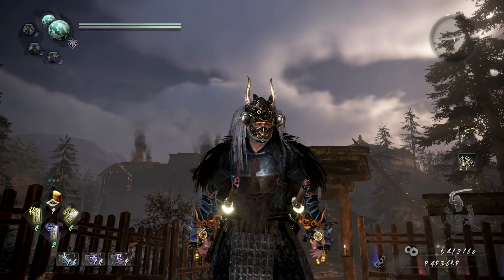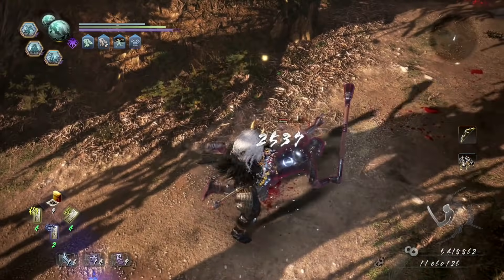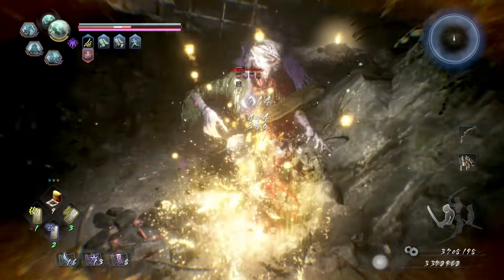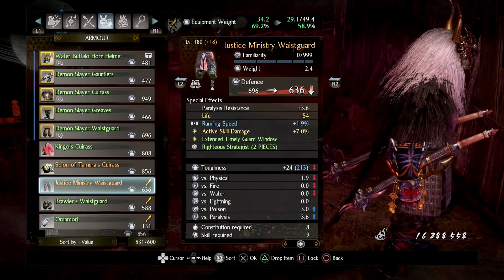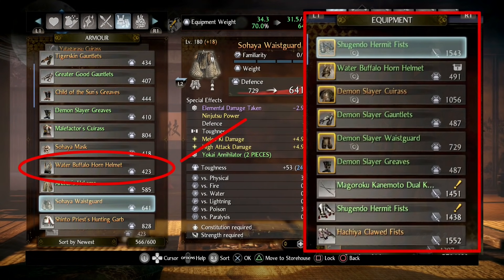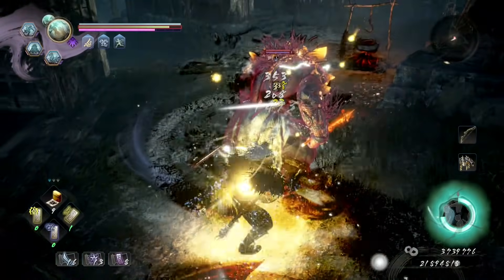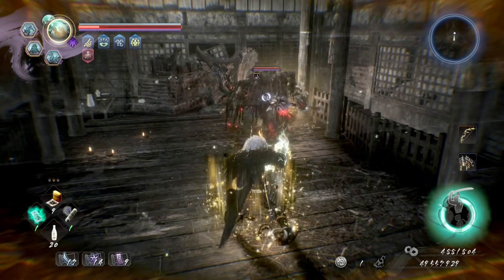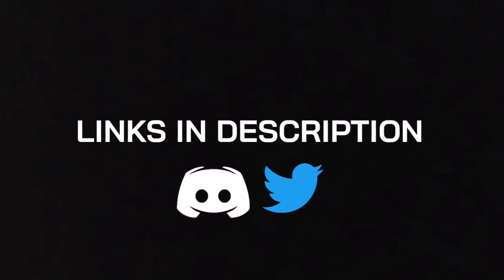Nioh 2 Dream of the Wise Tips & Tricks | DotW Starter Guide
In this video I cover Nioh 2 Dream of the Wise tips and tricks. This video is aimed at a starter guide for Nioh 2 to help people get started in Dream of the Wise (DotW).

In the video I cover what level you can start Dream of the Wise, how to rework your character stats again and things to consider in terms of new ethereal loot.